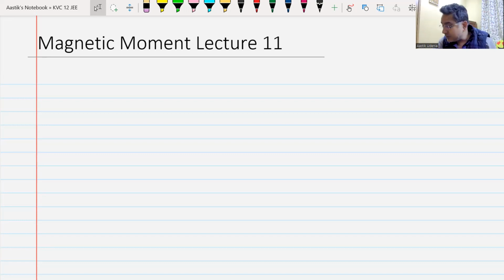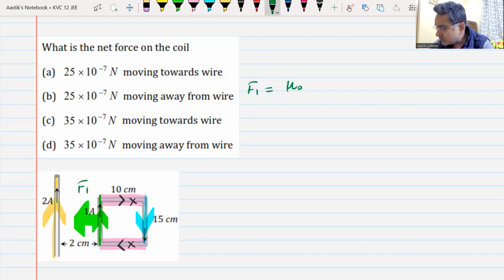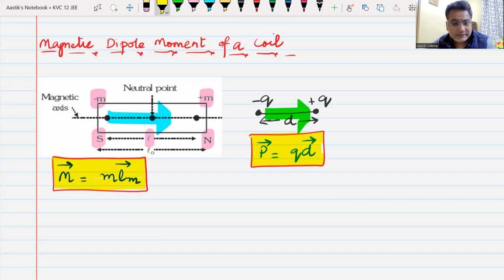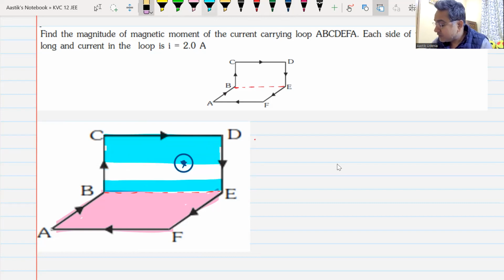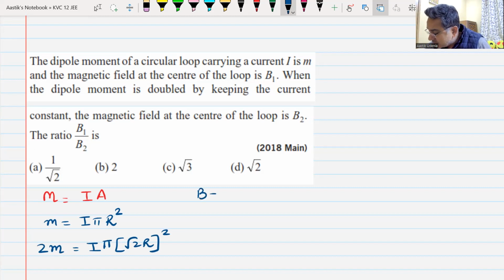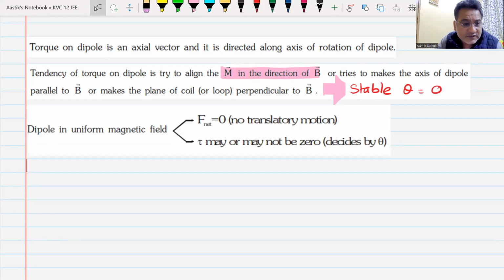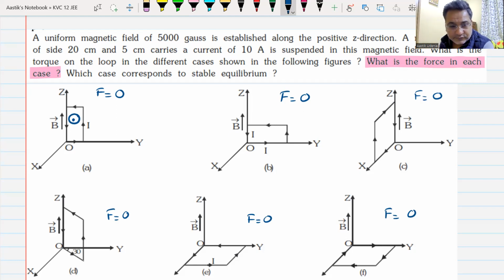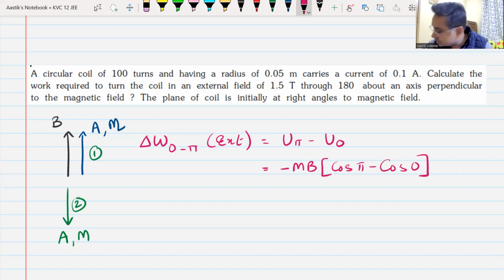Magnetic Force JEE | L12 | Magnetic Force on a Current Carrying loop | JEE Main 2023 | IIT-JEE